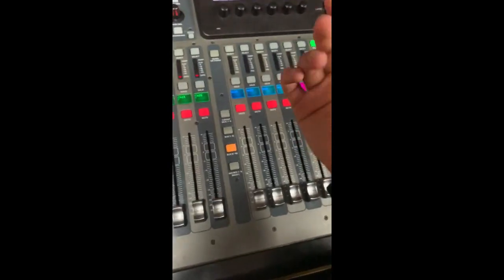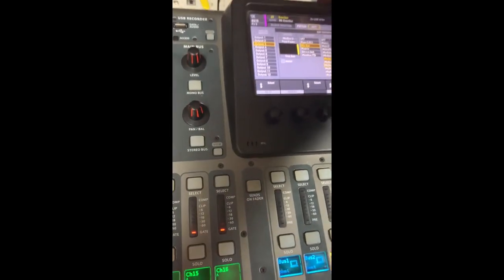Episode 8: Matrices!